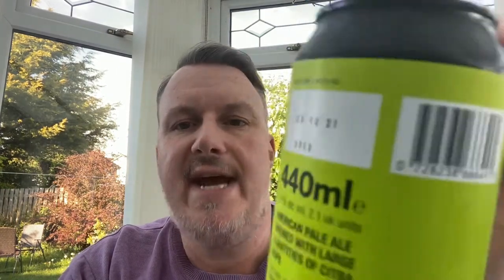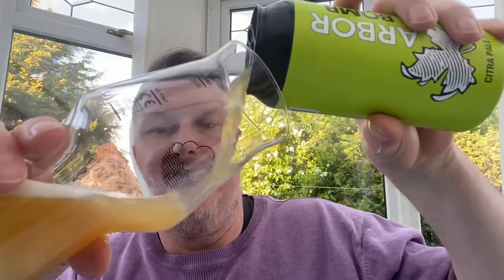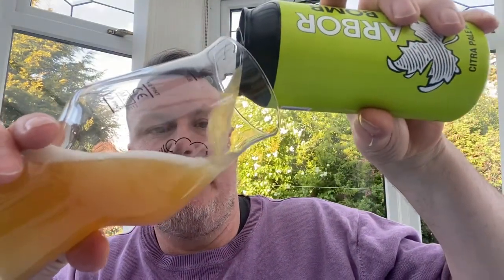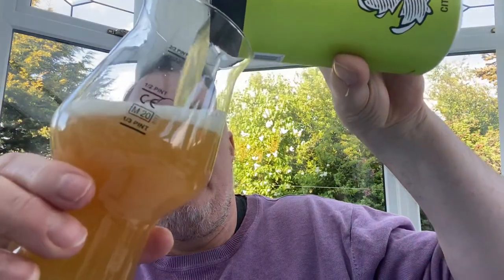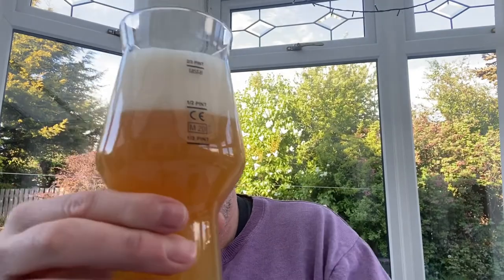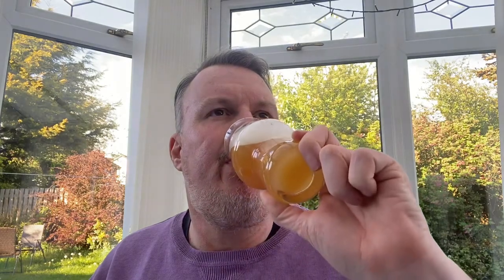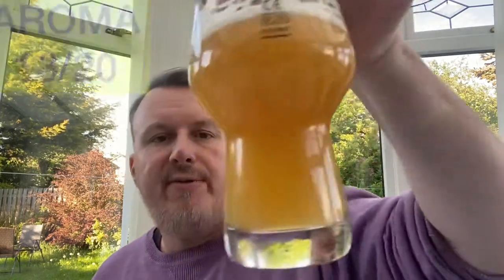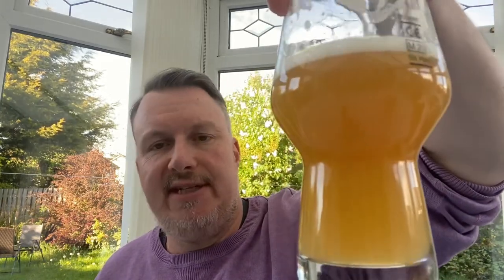New Sainsbury’s Beer - C Bomb 💣 Pale Ale from Arbor Ales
My review of the Arbor Ales C-Bomb Citra Pale Ale now available in Sainsbury’s supermarket for just £3 a can.